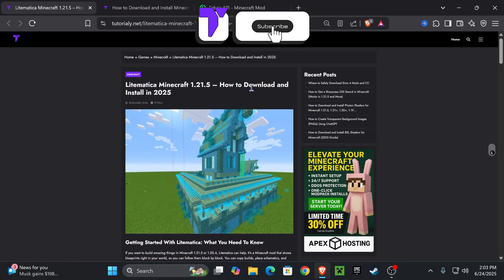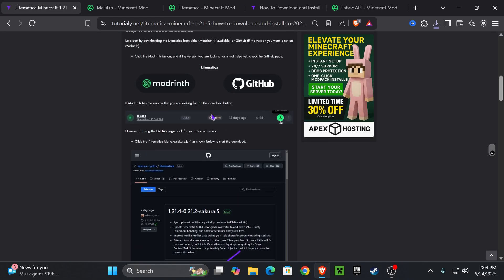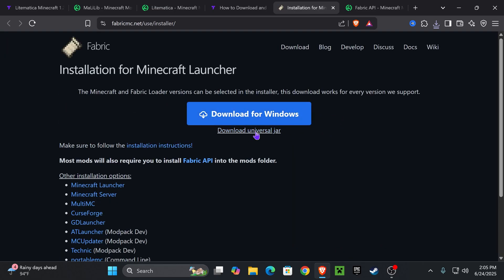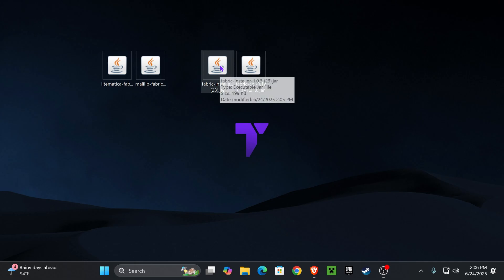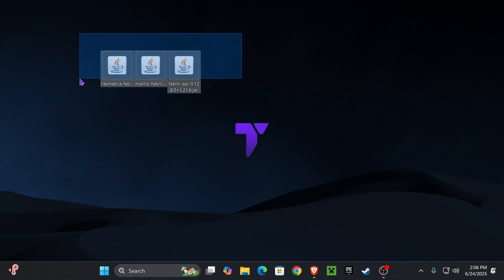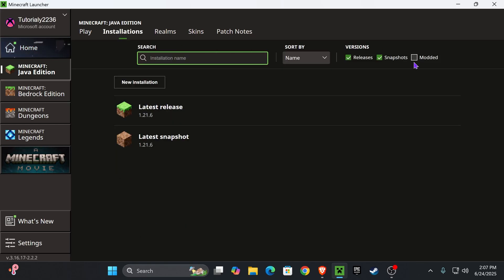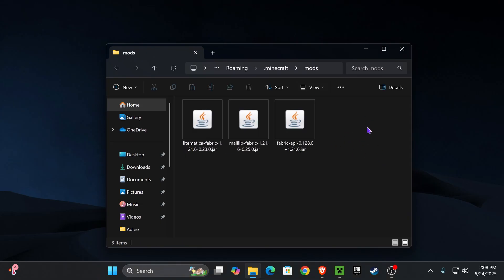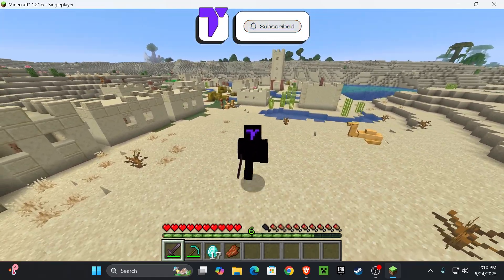How To Download & Install Litematica 1.21.6 - Schematica for Minecraft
Learn how to install Litematica 1.21.6

💡 INFO 💡

Learn how to download & install Schematica / Litematica 1.21.6 for Minecraft 1.21.6. This simple step by step on how to add Schematica / Litematica 1.21.6 to minecraft guide will help you install Schematica / Litematica 1.21.6 and get Schematica / Litematica 1.21.6 working in Minecraft 1.21.6